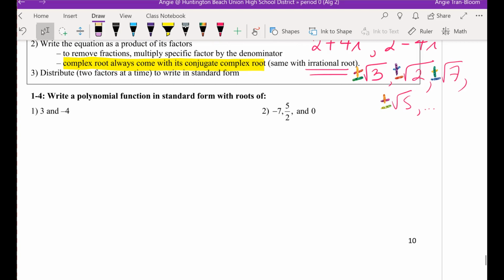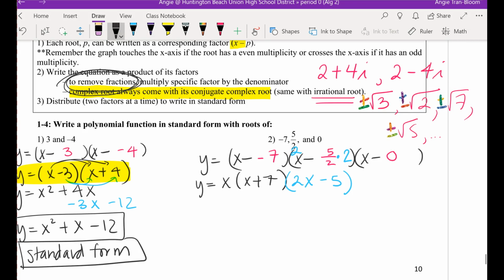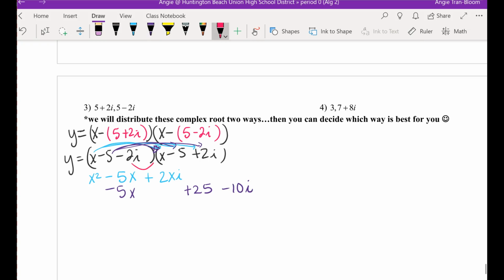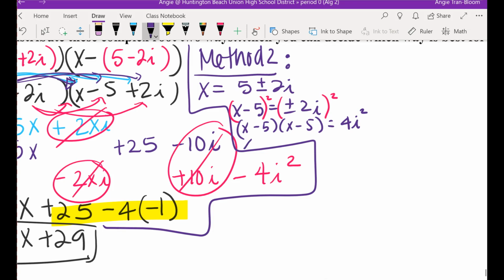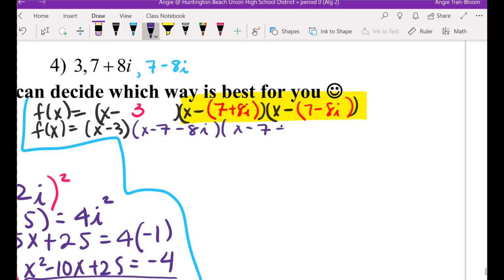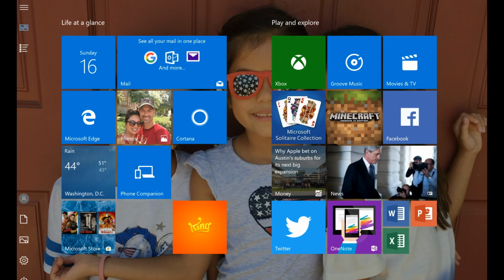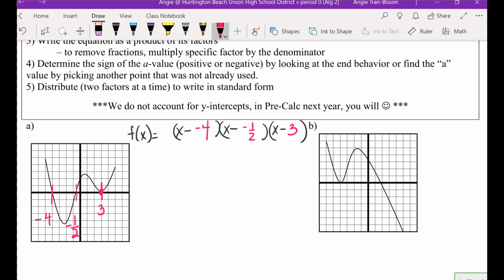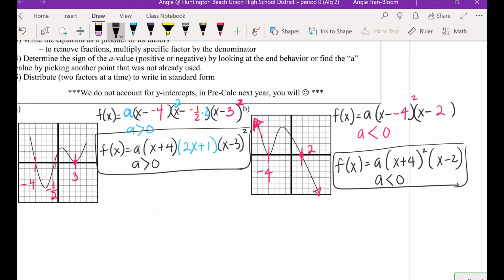algebra 2 notes Writing polynomial functions